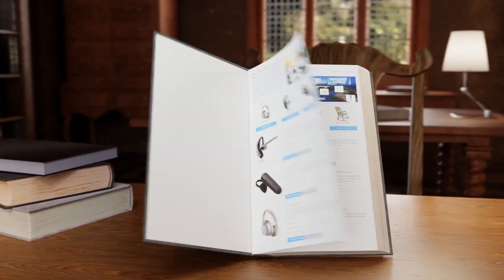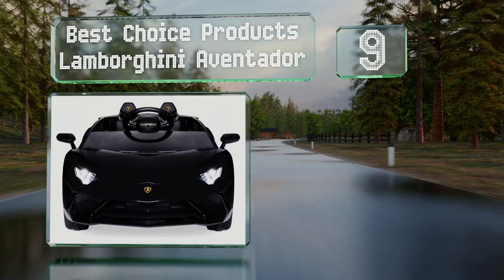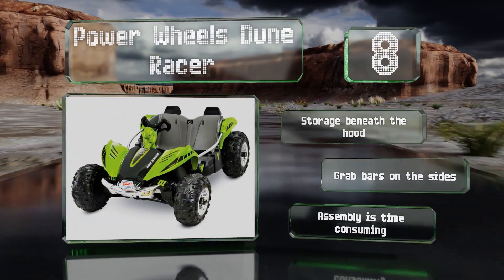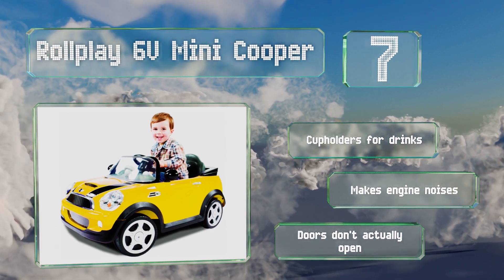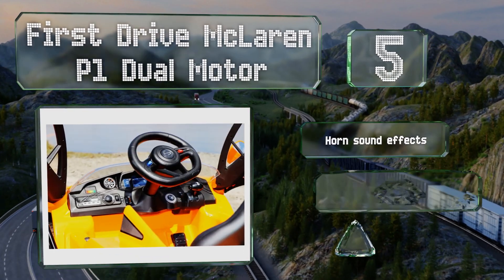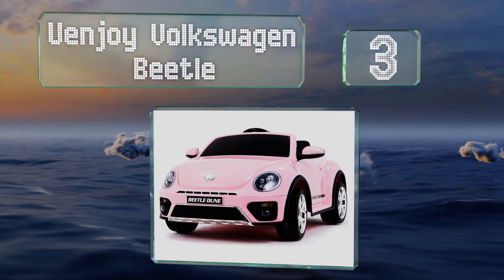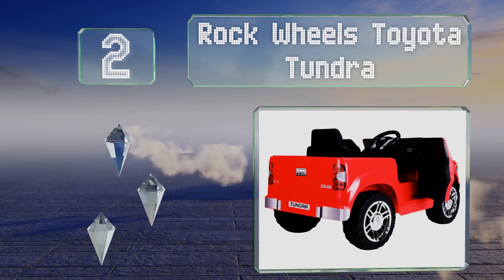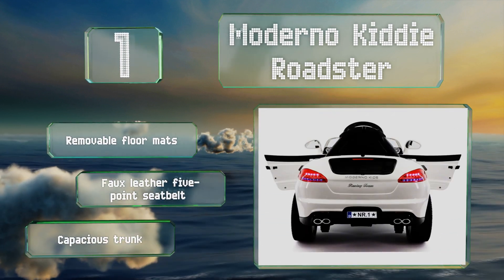10 Best Electric Cars For Kids 2020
Our complete review, including our selection for the year's best electric car for kids, is exclusively available on Ezvid Wiki.

Electric cars for kids included in this wiki include the rollplay 6v mini cooper, best choice products lamborghini aventador, modern-depo police pursuit, uenjoy volkswagen beetle, peg perego john deere gator, moderno sls amg mercedes benz, moderno kiddie roadster, rock wheels toyota tundra, first drive mclaren p1 dual motor, and power wheels dune racer.